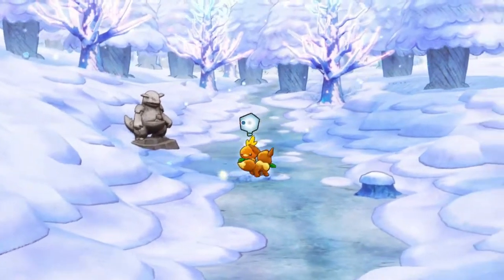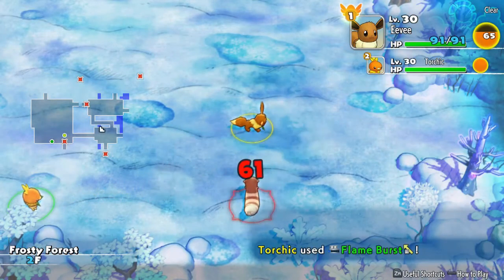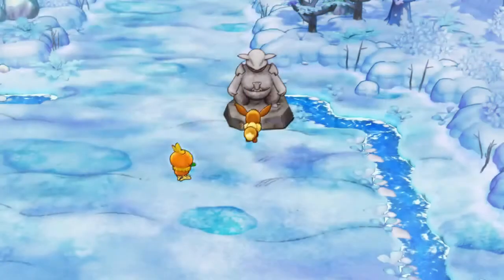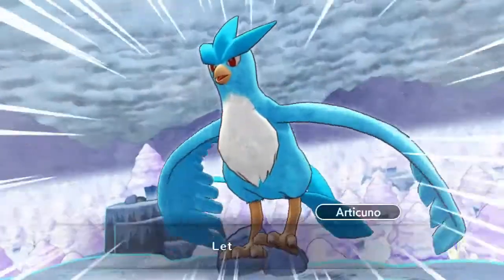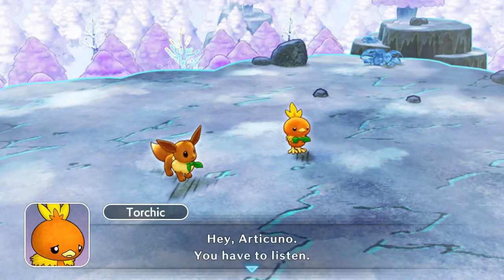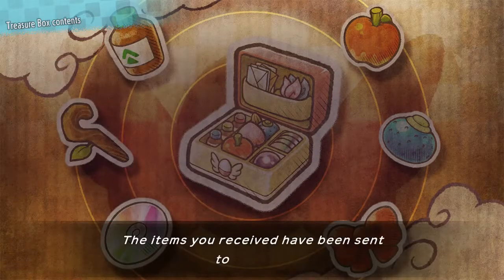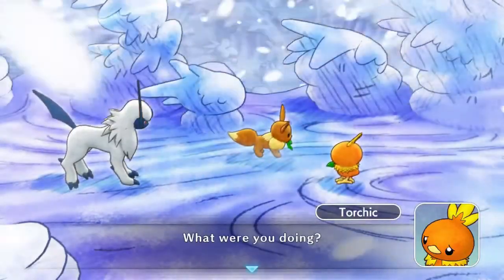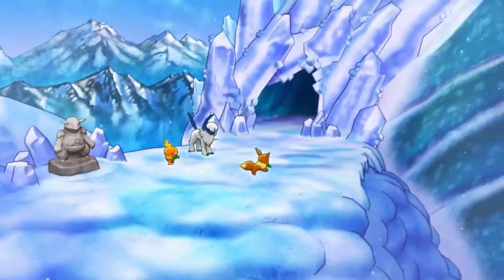A Frosty Forest (Pokémon Mystery Dungeon: DX - Eps. 12)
From fire to ice, our team is still desperately trying to escape their pursuers!

Facebook (Best place for video updates and chatting)

Twitter (Good for video updates)

Instagram (Best place to see random pictures of my pets!)